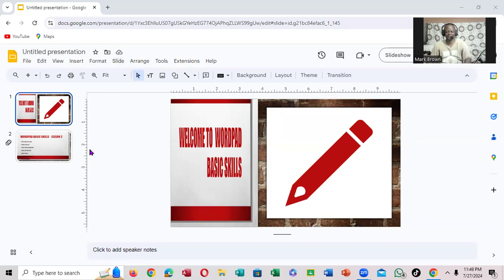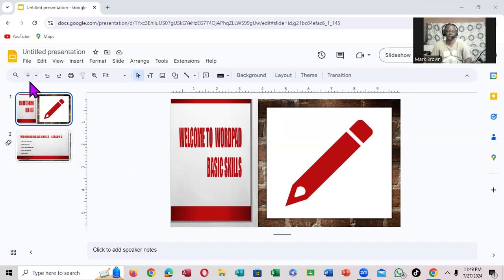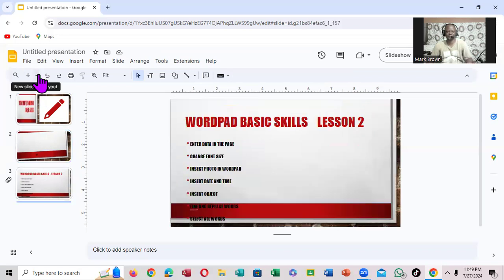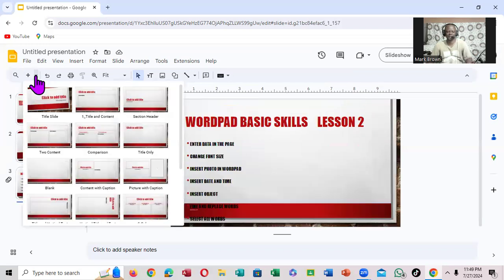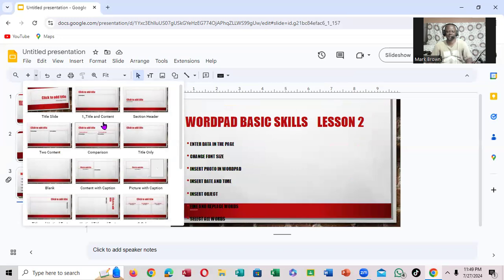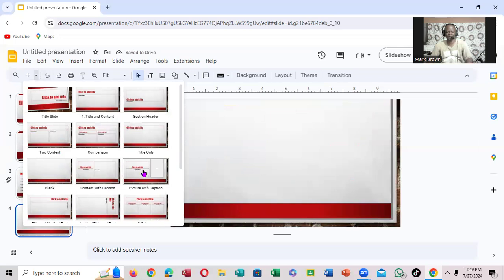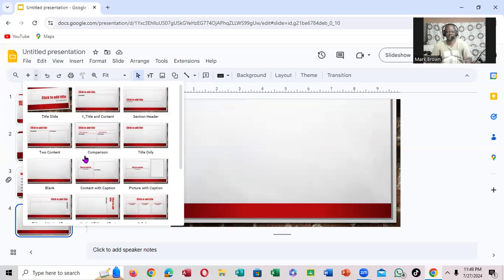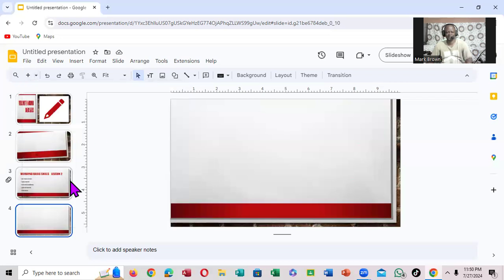How to insert slide in google slide